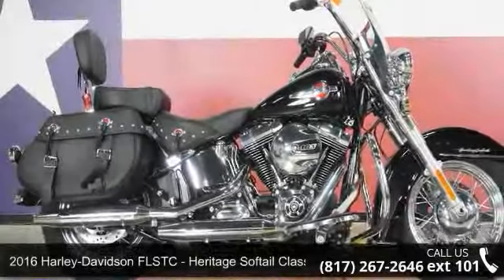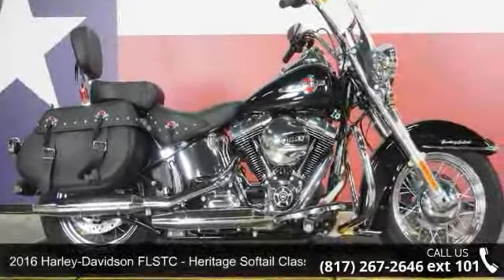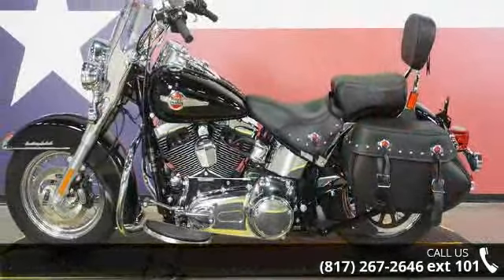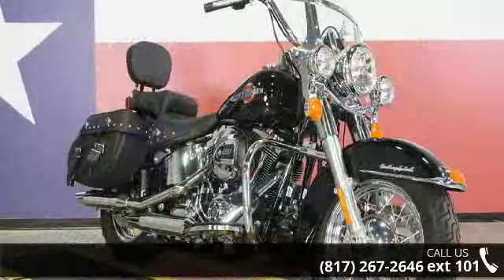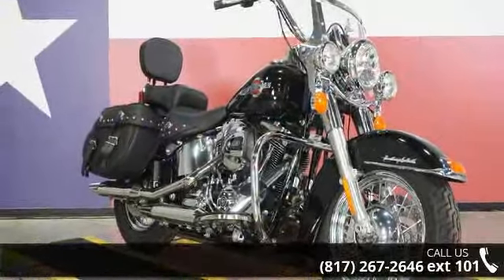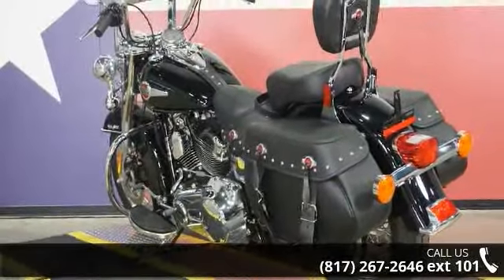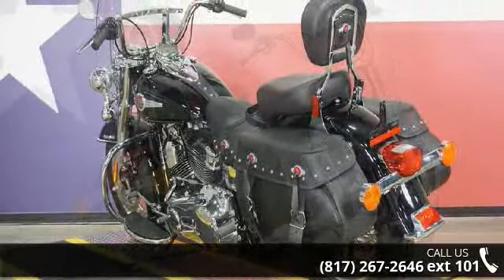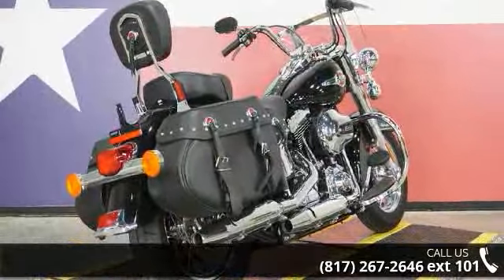2016 Harley-Davidson® FLSTC - Heritage Softail® Classic...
This is a like new 2016 Heritage. This bike all stock and ready for the road. 2016 Harley-Davidson&#174; Heritage Softail&#174; ClassicComfort as modern as this morning&#8217;s news and the power from our High Output Twin Cam 103&#8482; engine, but the look still blazes straight from this machine&#8217;s authentic dresser past.This is too good to consign to history.The Heritage Softail&#174; Classic drips with the nostalgia of days gone by, but that&#8217;s only half of the equation for the rider of today. The hidden suspension gives you the authentic look without the bone-shaking ride of an old Hardtail. You get the comfort of cruise control for those long stretches of pavement. A redesigned seat and redesigned leather saddlebags. And best of all, a new High-Output Twin Cam 103&#8482; engine. We&#8217;re not about to re-invent this look.